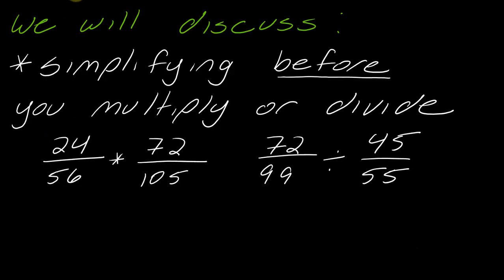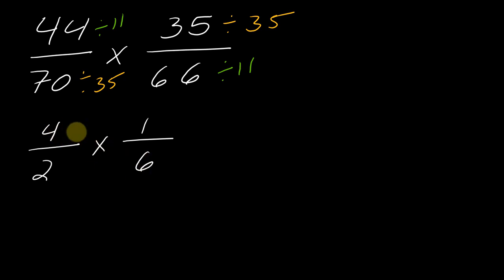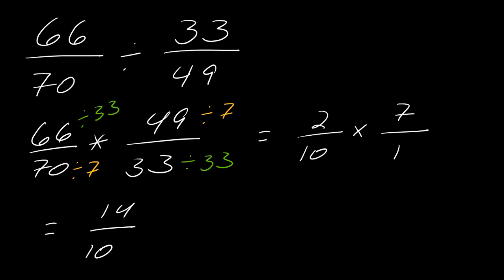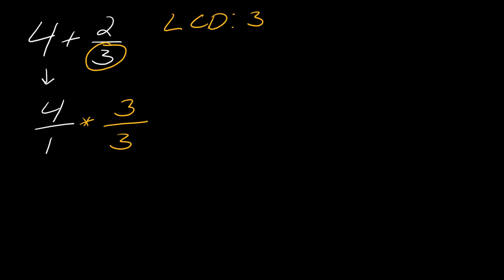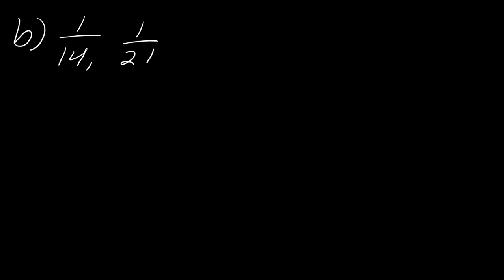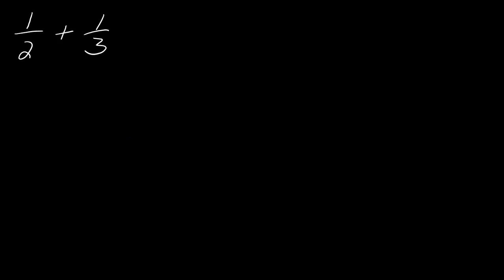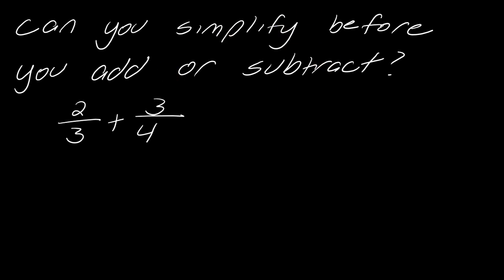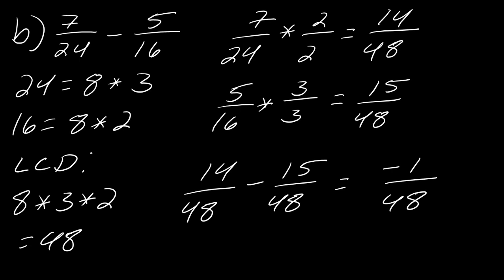Quick Review: Harder Fraction Operations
A review of harder fraction operations including simplifying before multiplying and finding least common denominators for the ALEKS placement exam